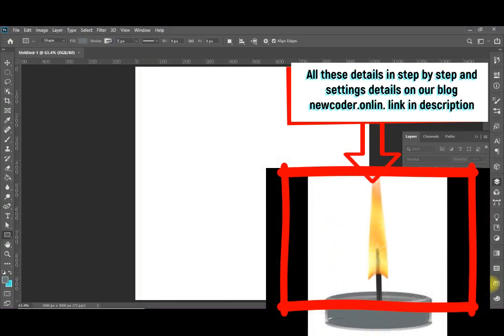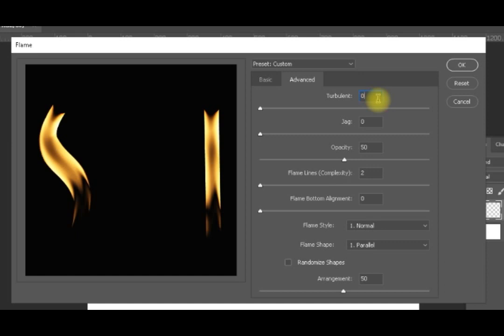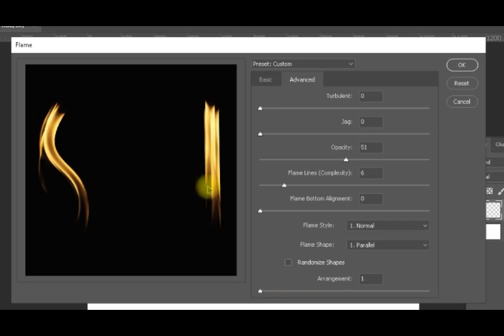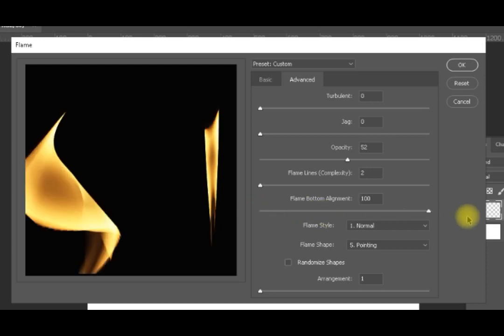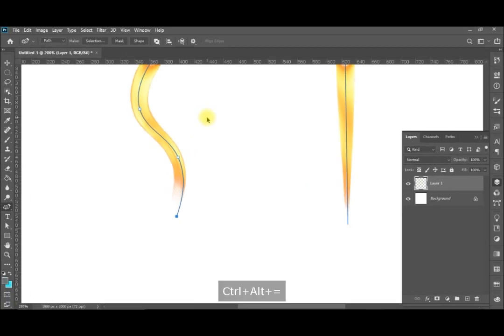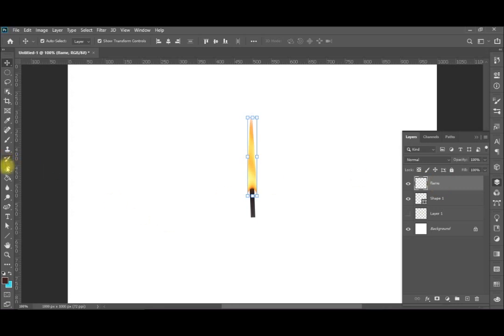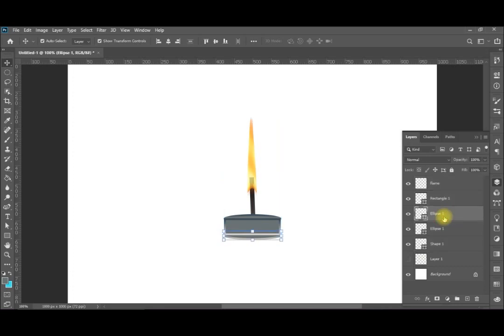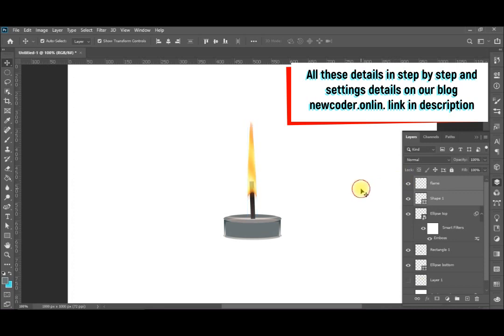How to Use Photoshop to:Create a candle, Master Flame Filter Basic and Advanced Settings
In today's video we are going to create a candle using the flame tool advanced settings. Also, together we shall explore the advanced settings in the following steps:
• Create a path
• Explore the advanced setting using the one flame along the path
o Turbulent
o Jag
o Opacity
o Flame Lines (Complexity)
o Flame Bottom Alignment
o Flame Shape
o Randomize Vs Arrangement
• Apply to Different Flame Types:
o Candle
o Multiple Flames Along Path
o Multiple Flames One Direction
o Multiple Flames Path Directed
o Multiple Flames Various Angle
• Rotate The flame
• Add candle Base